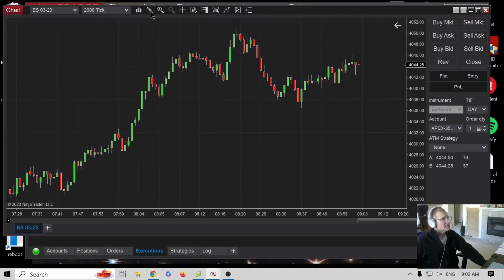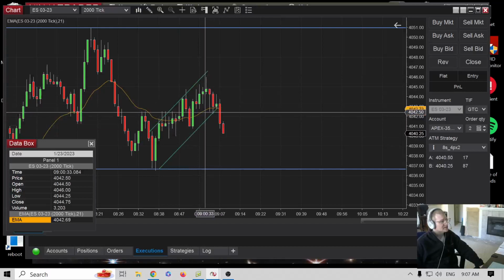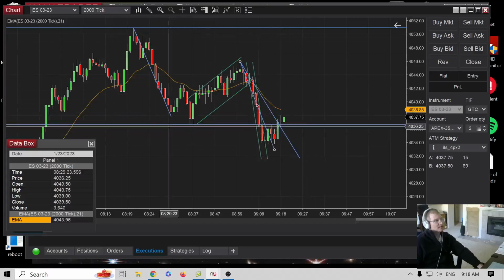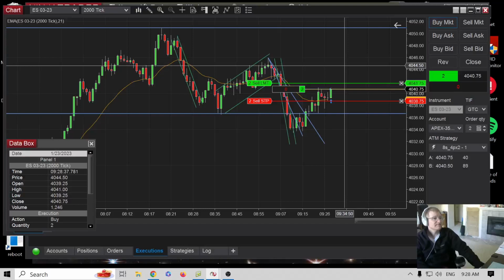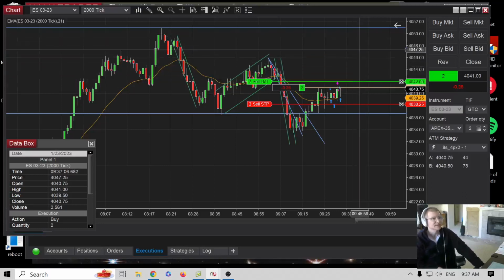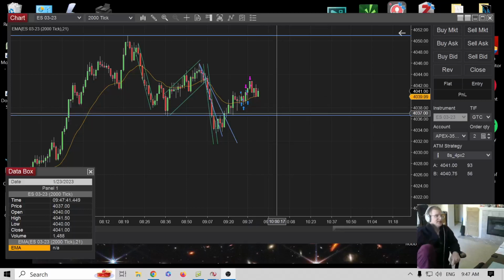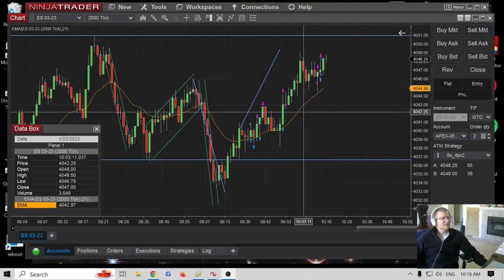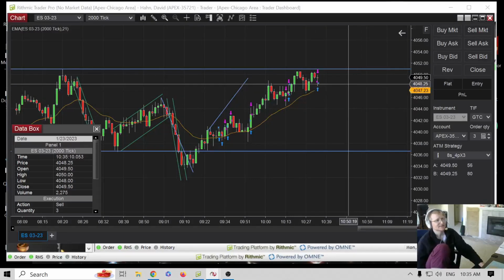Apex Trader Funding Eval - 50K - Day 3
Third day of trading the 50K eval account. It was an up and down ride, but ended in the green. I like to chat and share thought about the trades and what I am seeing in the markets. This is why my videos are so long. Feel free to watch them at 1.5 or 2.0 speed.